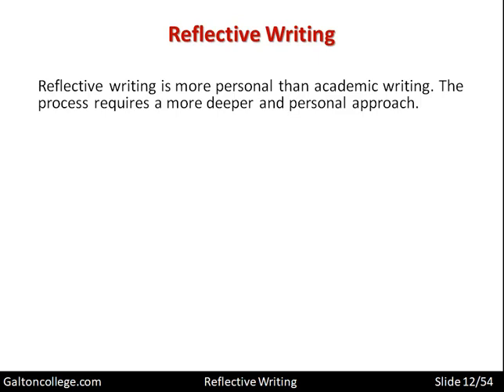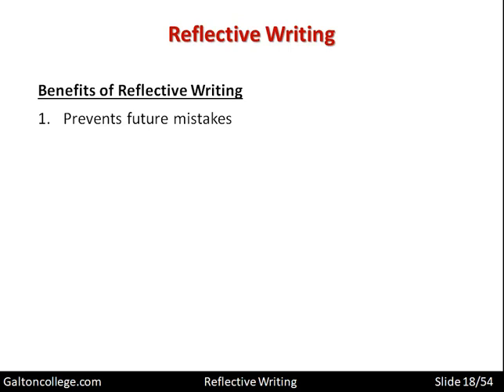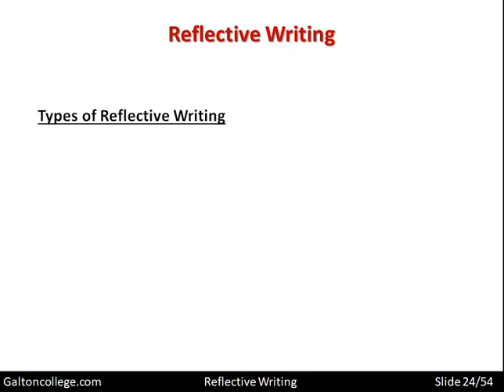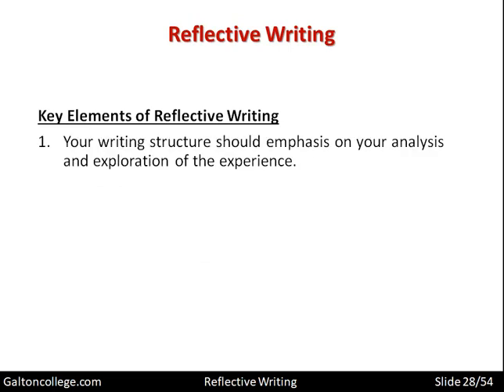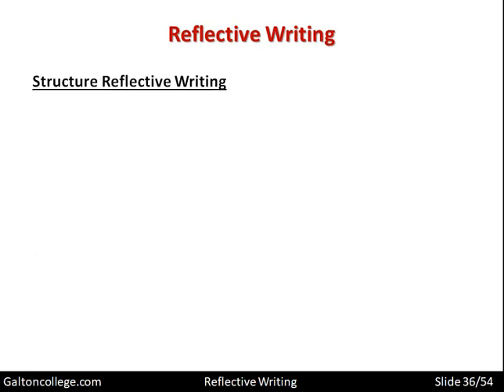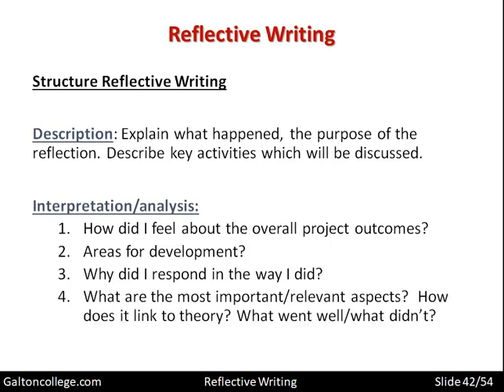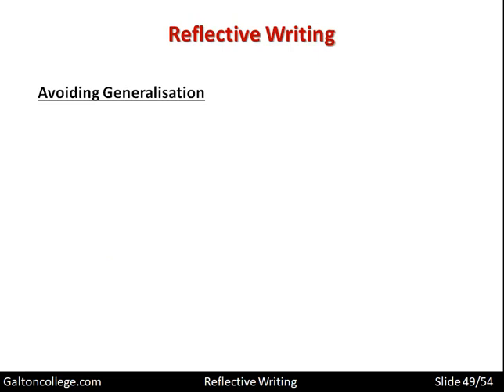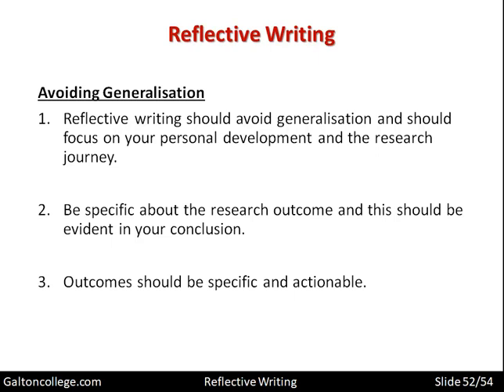Reflective Writing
Reflective writing is a process of exploring your own experiences and emotions to gain deeper insights and understanding. It is a valuable tool for personal and professional development, allowing individuals to reflect on their experiences and learn from them. In a business context, reflective writing can be used to enhance performance, identify areas for improvement and drive personal growth.

Reflective writing involves examining your experiences and emotions, and identifying the lessons that can be learned from them. It can be used to reflect on both positive and negative experiences, and to identify ways to build on successes and overcome challenges. Reflection can be done in a variety of ways, including journaling, writing essays, and participating in group discussions.

One of the benefits of reflective writing is that it allows individuals to gain a deeper understanding of themselves and their actions. By reflecting on their experiences and emotions, individuals can gain insight into their motivations, beliefs, and values. This understanding can be used to improve communication skills, build stronger relationships, and enhance overall performance.

Reflective writing can also be used to identify areas for improvement. By reflecting on their experiences and analyzing their performance, individuals can identify areas where they can improve their skills and knowledge. This self-awareness can be used to set personal goals and develop action plans to achieve them.

Another benefit of reflective writing is that it encourages continuous learning. By reflecting on their experiences and analyzing their performance, individuals can identify opportunities for learning and growth. This can lead to a cycle of continuous improvement, where individuals are constantly seeking to improve their skills and knowledge.

Reflective writing can also be used to enhance teamwork and collaboration. By reflecting on their experiences and sharing their insights with others, individuals can learn from each other and build stronger relationships. This can lead to a more supportive and collaborative work environment, where individuals are working together to achieve common goals.

In conclusion, reflective writing is a powerful tool for personal and professional development. It allows individuals to gain a deeper understanding of themselves and their actions, identify areas for improvement, and enhance their overall performance. In a business context, reflective writing can be used to drive personal growth, enhance teamwork, and promote continuous learning. By embracing reflective writing, individuals can take control of their own development and achieve their full potential.